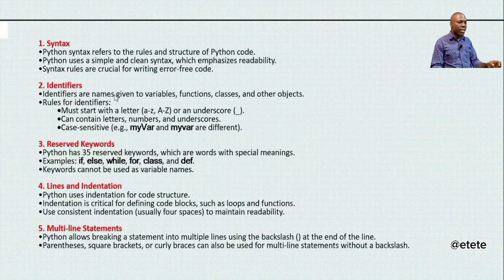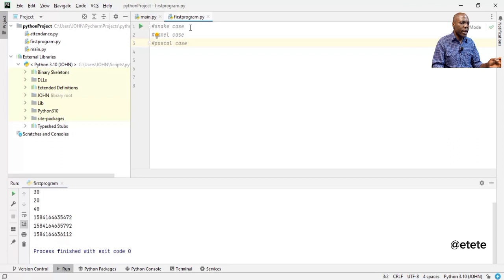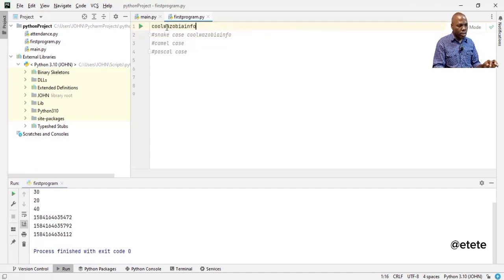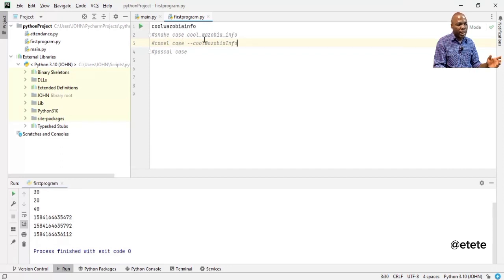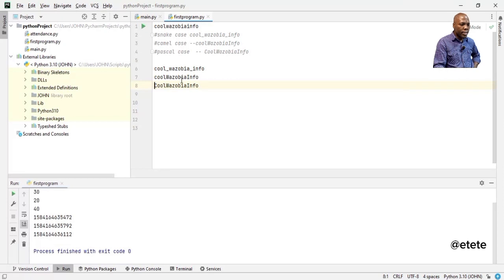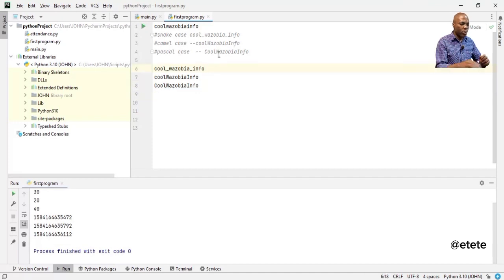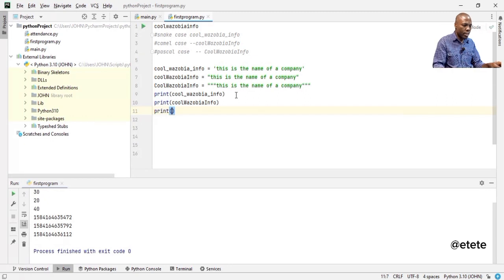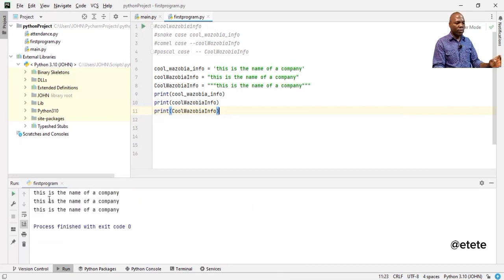Mastering Variable Naming in Python. s1ep10